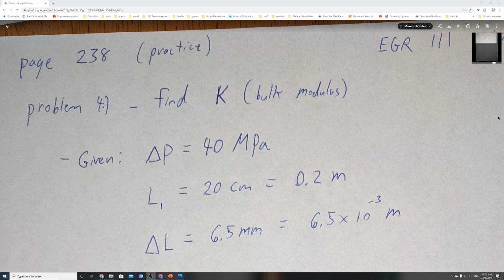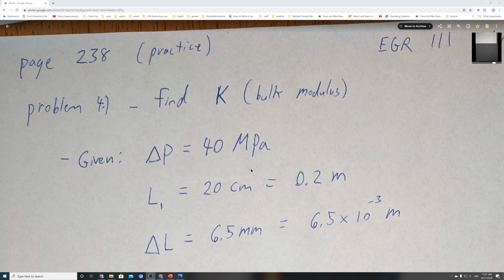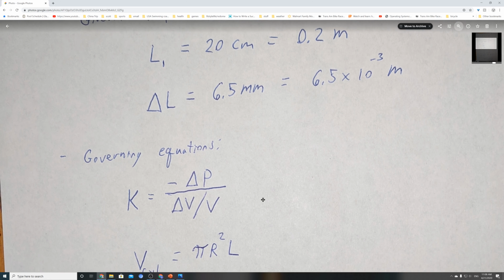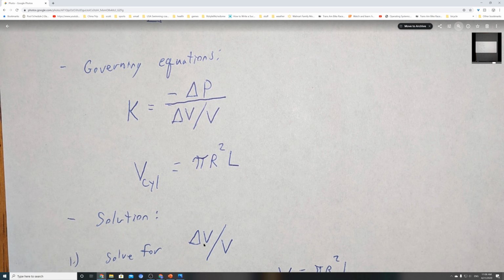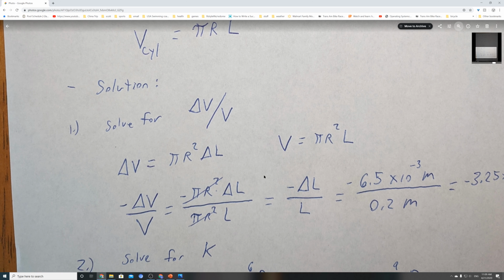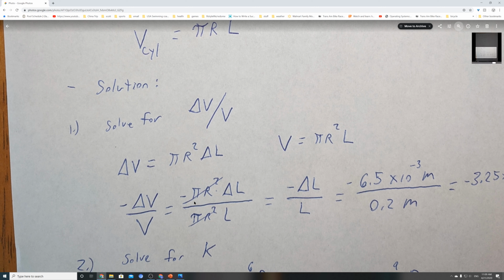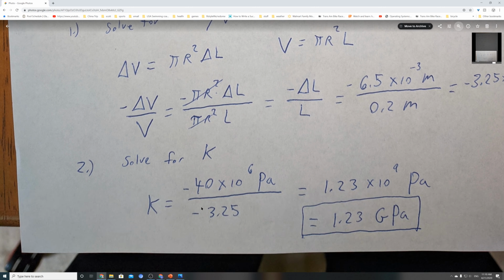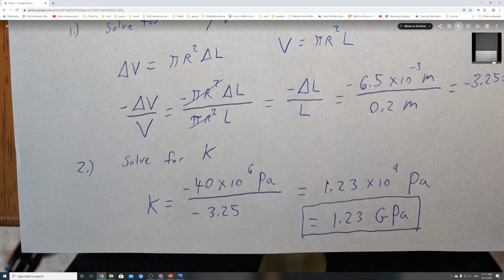EGR 111 CH 7 pg 238 problem 4